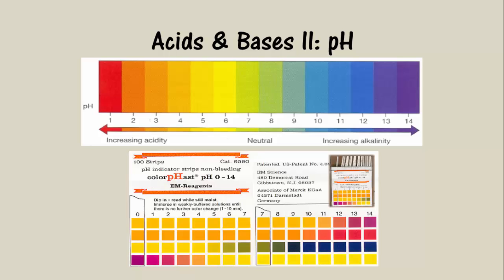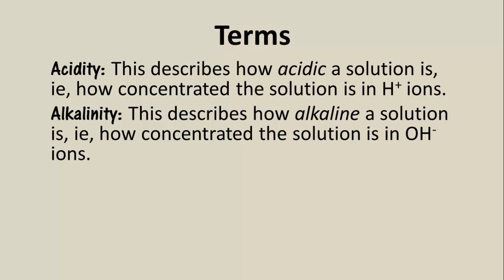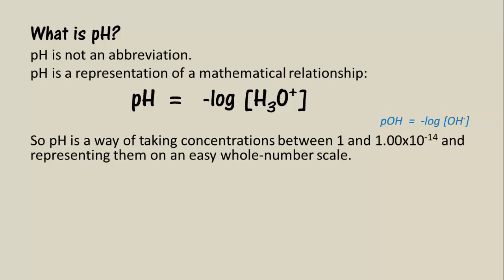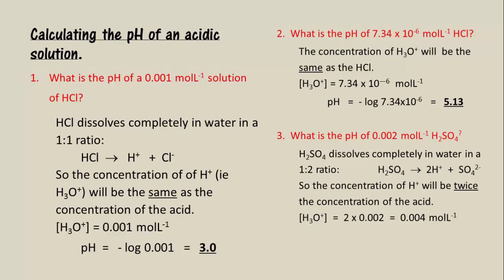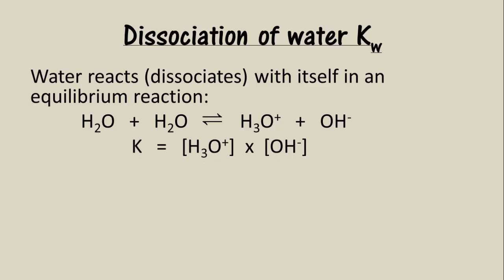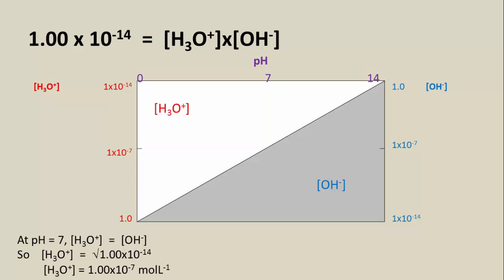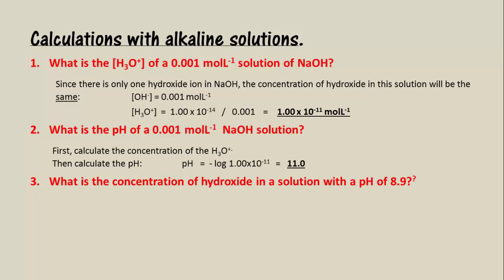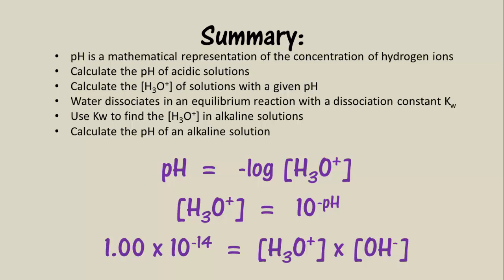Acids & Bases II (pH calculations)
Calculating pH of acidic solutions.
Using the dissociation constant of water to determine hydronium concentration. (at 10 mins)
Calculating the pH of alkaline solutions (at 15 mins)